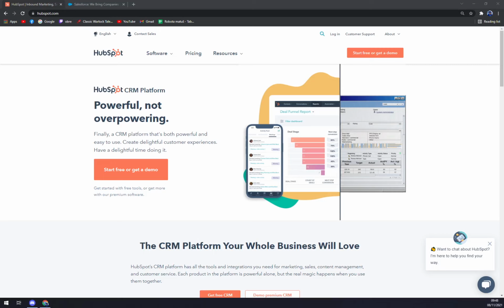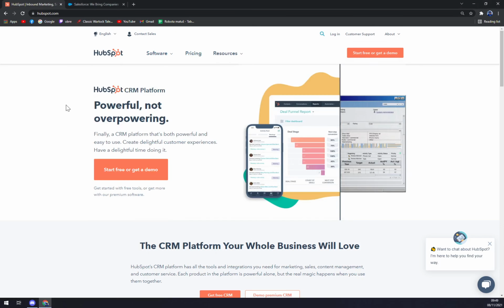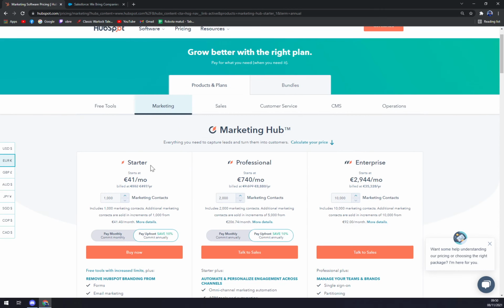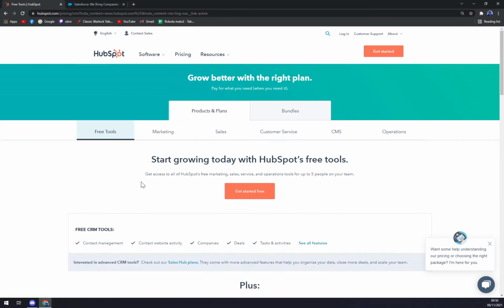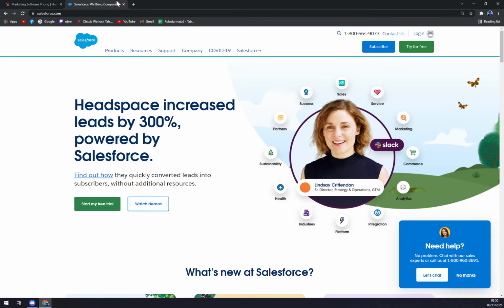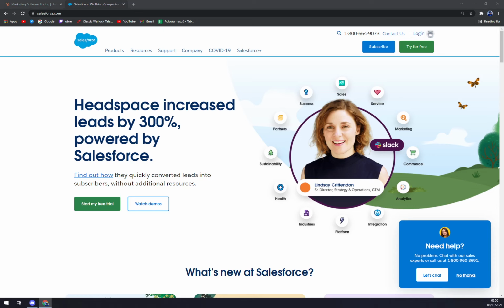HubSpot vs Salesforce - Which One is Better ?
‏‏‎ ‎ In this video you will learn HubSpot vs Salesforce - Which One is Better ?

GET AMAZING FREE Tools For Your Youtube Channel To Get More Views:
Tubebuddy (For GROWTH on Youtube):